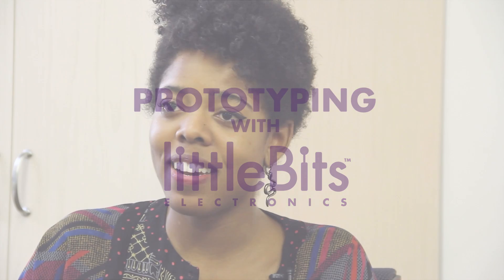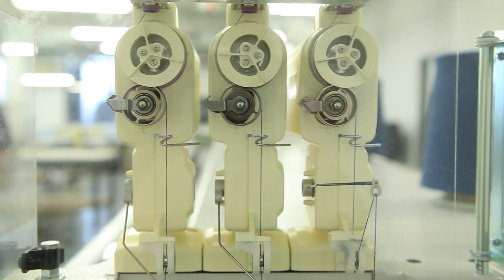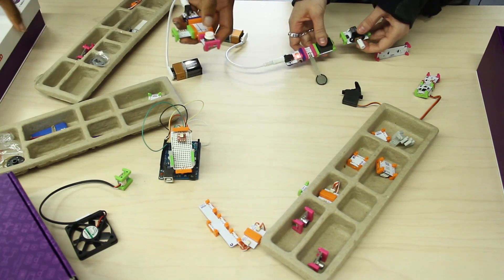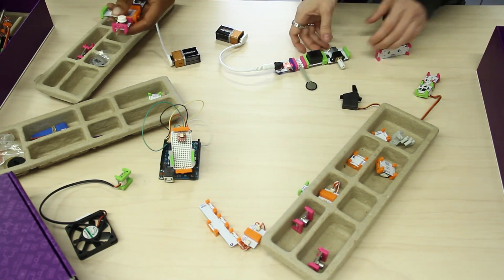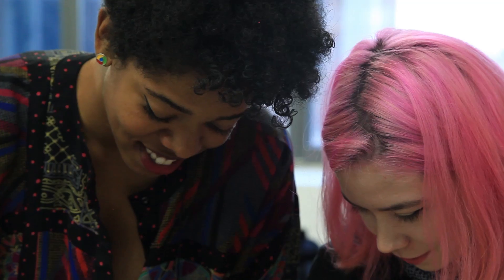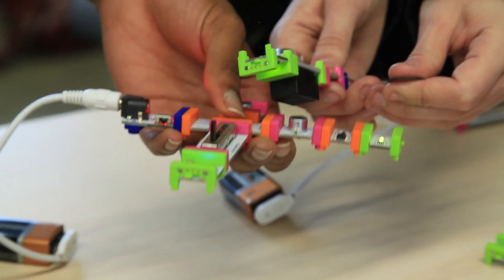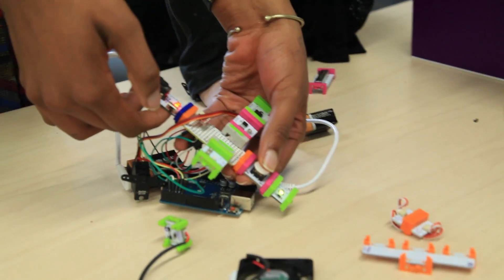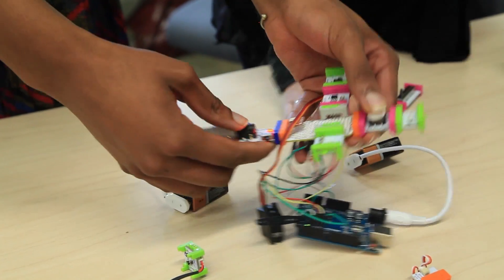Meet the Makers: Mari & Maddy of The Crated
Meet Madison Maxey & Mari Kussman of The Crated, they are the maker of the tilt bit in bitLab a great module for anyone interested in creating wearables.